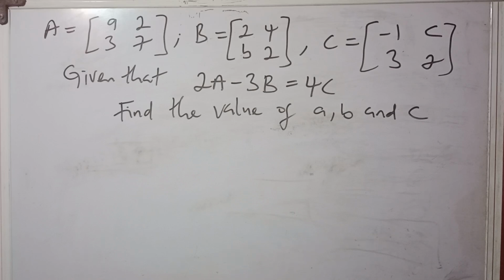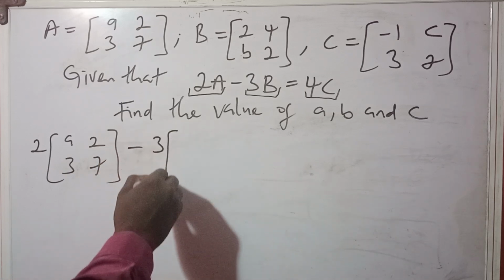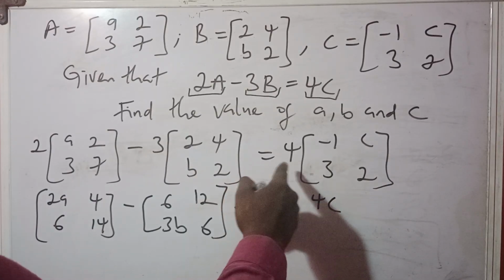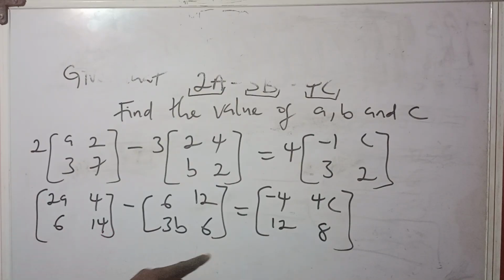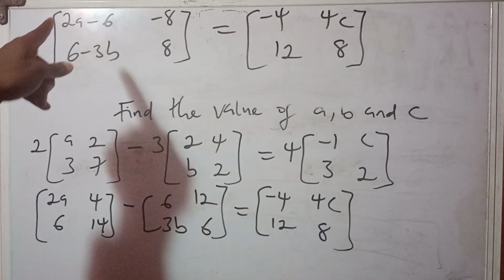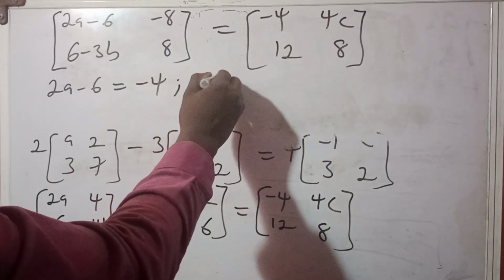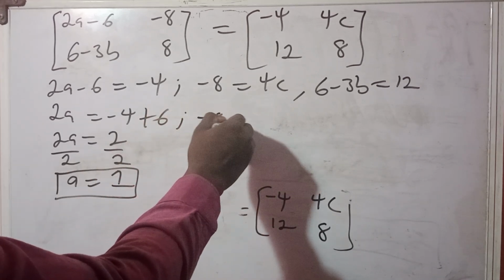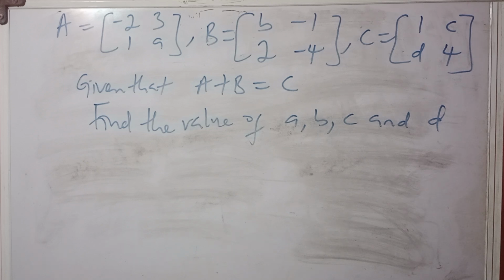Application of Matrix | Scalar Multiplication, Subtraction and Equality of Matrix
This video provides a basic application of Matrix for college students who are about to take the 1st semester examination. It covers concepts such as subtraction of matrix, scalar multiplication and equality of matrix.